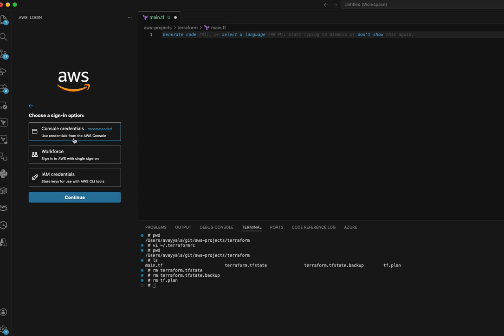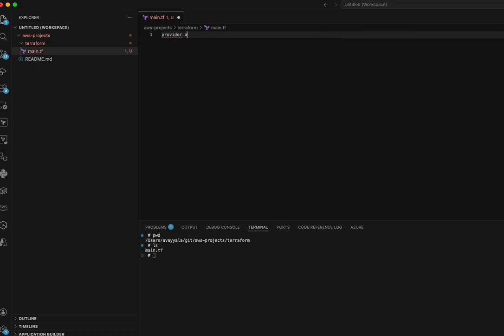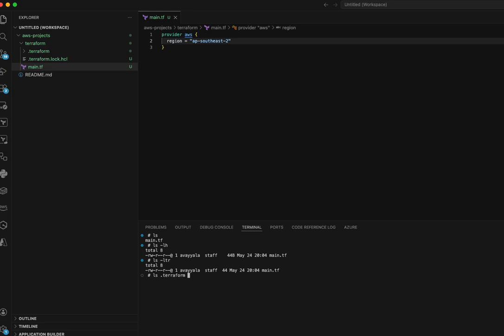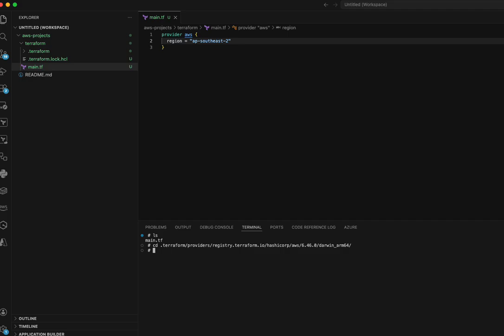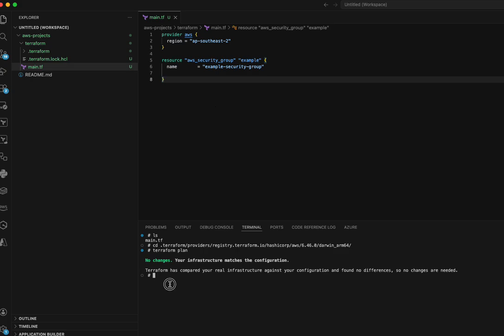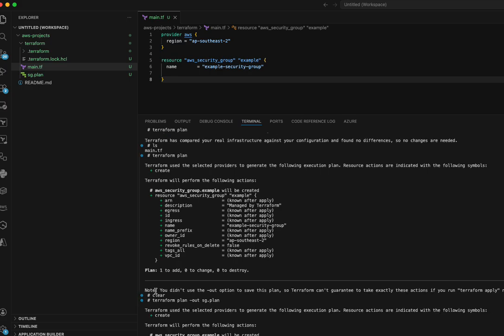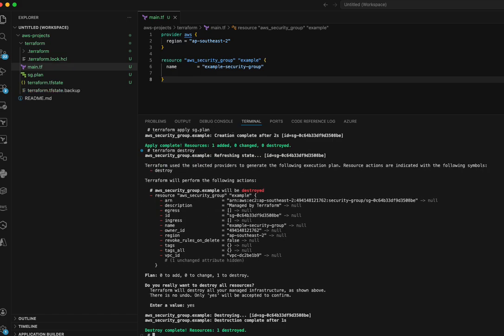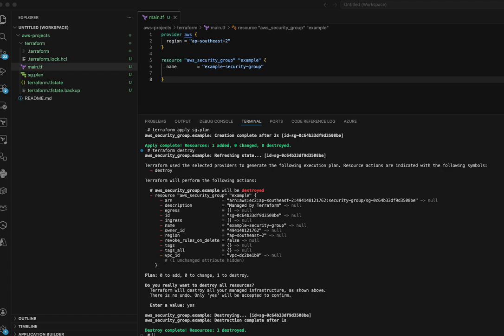Terraform Initialise Plan and Apply, Terraforn Authoring and Operations Professional with AWS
Hi everyone,
You are watching the 1st video in Terraform Resource Lifecycle
This is a practice lab video series to help you understand Terraform concepts for preparation of Terraform Authoring and Operations Professional Certifications

0:00 Intro
2:43 Terraform Init
5:19 Terraform Plan
8:24 Terraform Apply